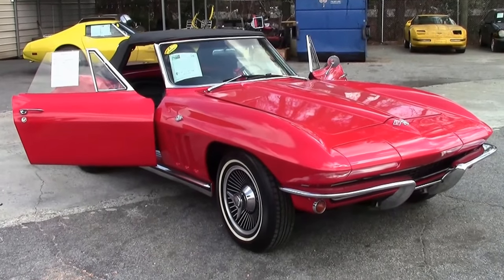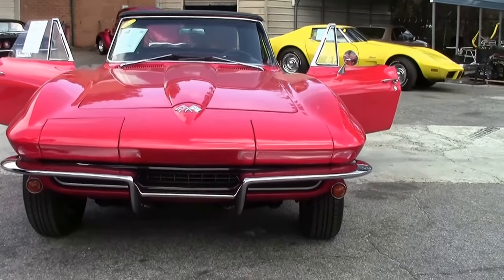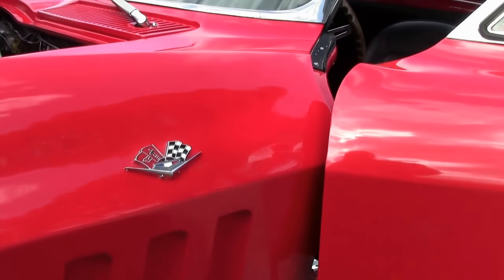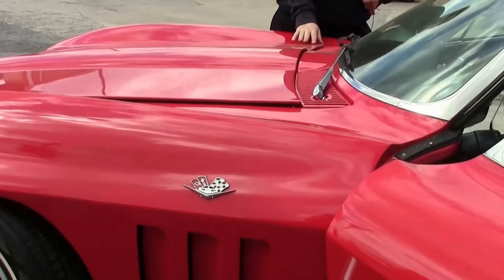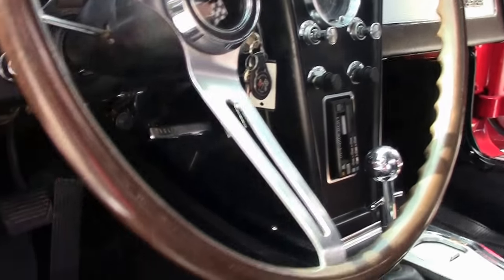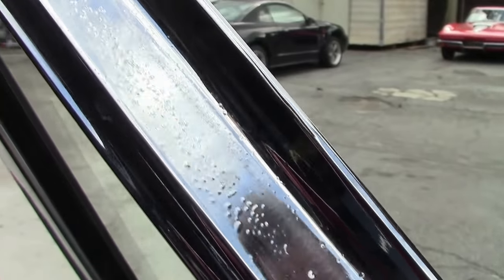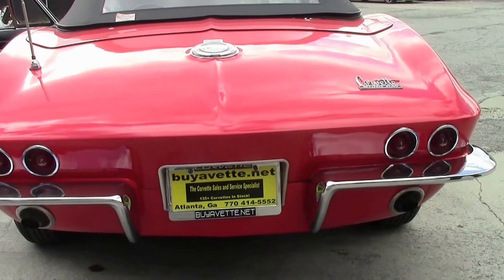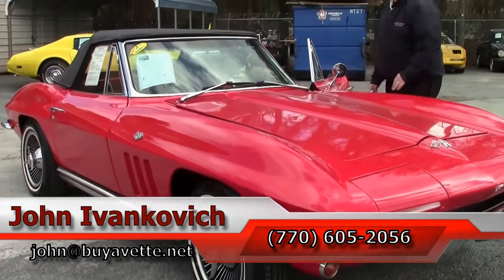1965 Corvette Convertible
1965 Corvette Convertible For Sale

Code correct Rally Red exterior, code correct Black vinyl interior, Black convertible top.

NOM 350ci engine, 4 speed manual transmission. Features include knockoff style wheels, AM/FM/Cassette.

Originally assembled on March 16, 1965, this 1965 Corvette Convertible shows an older BODY-OFF RESTORATION, and is in very nice driver condition. Code correct paint looks to be somewhat newer, and is good-vg with a great shine. Convertible top looks to be recent, and is vg-exc. Chrome bumpers show a BRAND NEW finish, and exterior door handles are vg. Weatherstripping is vg as well, and knockoff style wheels and radial whitewall tires are BRAND NEW. Interior shows BRAND NEW seats, vg carpet, door panels, and newer seatbelts, and good condition steering wheel and center console. A vintage Custom Auto Sound AM/FM/Cassette radio has replaced the factory AM/FM radio. The 350ci engine in this car shows original casting date June 7, 1979, and final assembly date June 19, 1979. Engine compartment has been nicely detailed, and ignition shielding is in place, along with 1967-68 L79 style valve covers, and a Holley carburetor. Frame is solid and rust-free. This car has been fully serviced, and all instrument gauges, lights, turn signals, brakes, engine, transmission and rear-end are all in good operating condition.